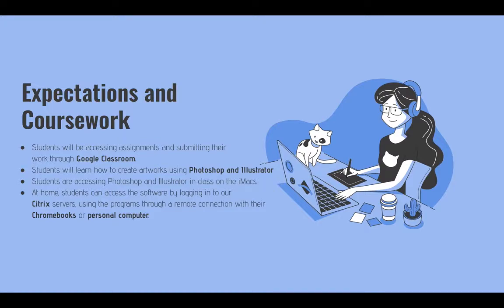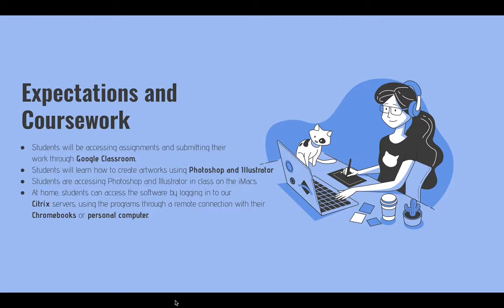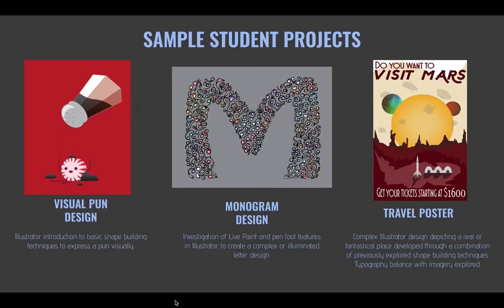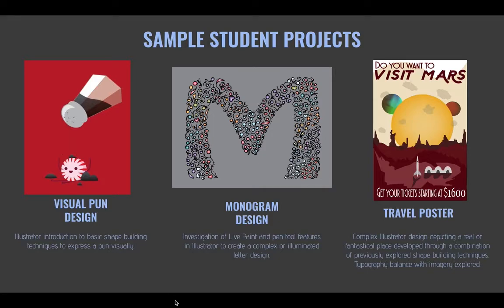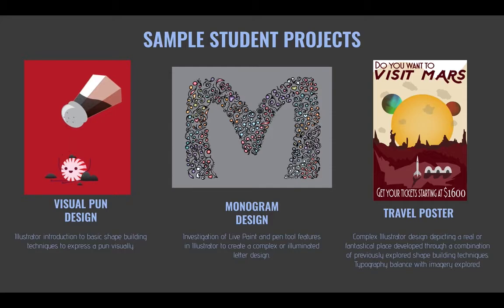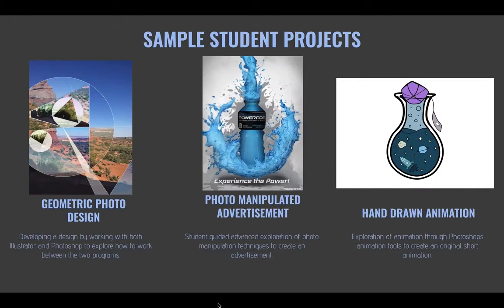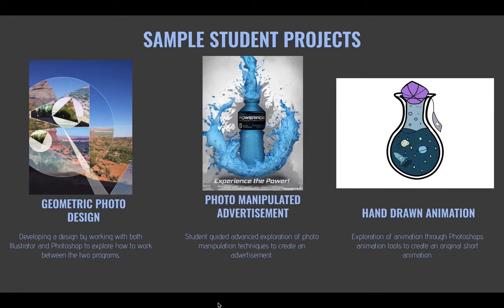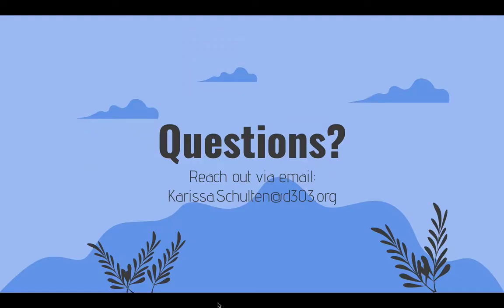Digital Art 2 Schulten BTSN 2021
Back to school night video for Mrs Schulten's 2021 Digital Art 2